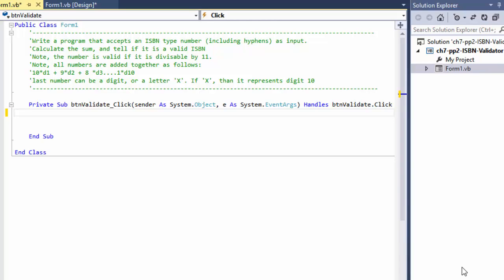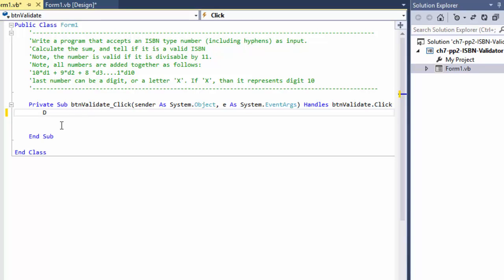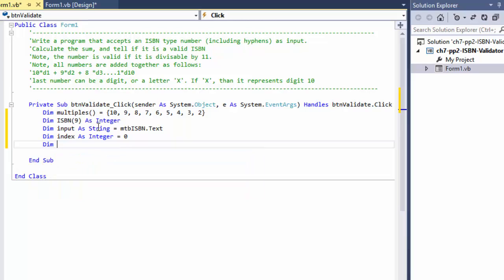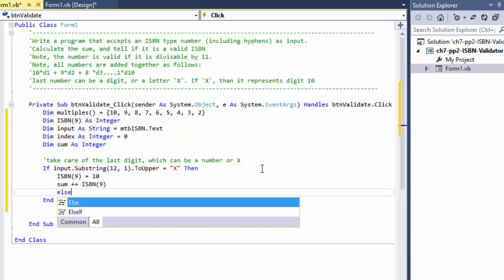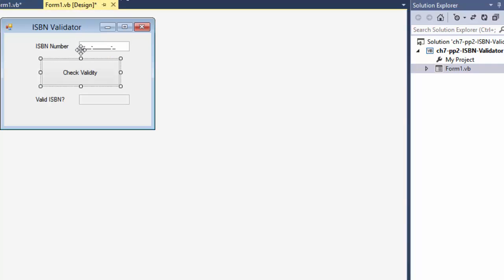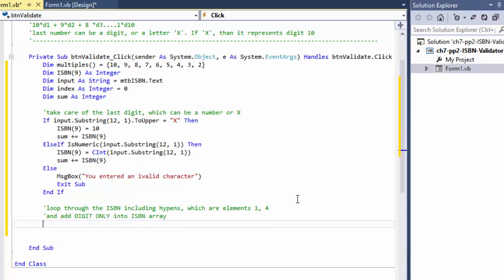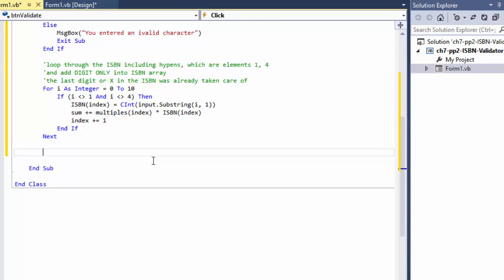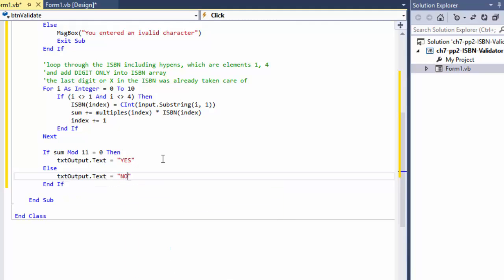VB.net 7-pp2: ISBN Validator Using VB.net Strings Operations, Arrays, Loops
VB.net Programming Challenge 7-pp2: ISBN Validator Using VB.net Strings Operations, Arrays, and Loops

'Write a program that accepts an ISBN type number (including hyphens) as input.
    'Calculate the sum, and tell if it is a valid ISBN
    Note, the number is valid if it is divisable by 11.
    Note, all numbers are added together as follows:
10*d1 + 9*d2 + 8 *d3 1*d10
    last number can be a digit, or a letter 'X'. If 'X', than it represents digit 10